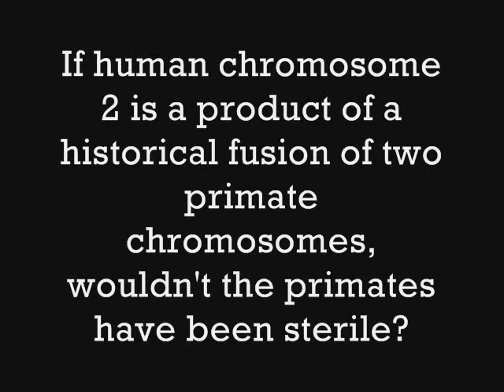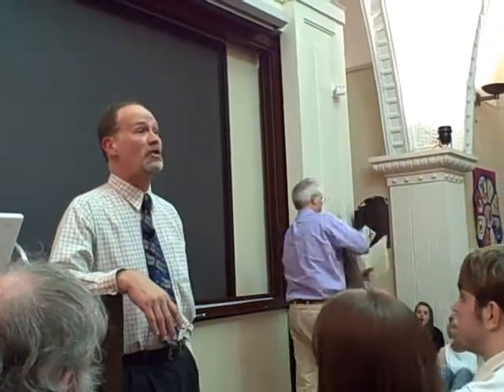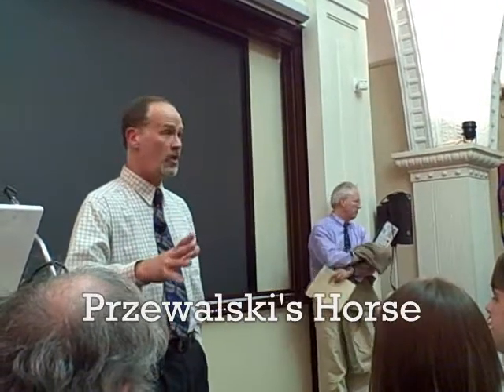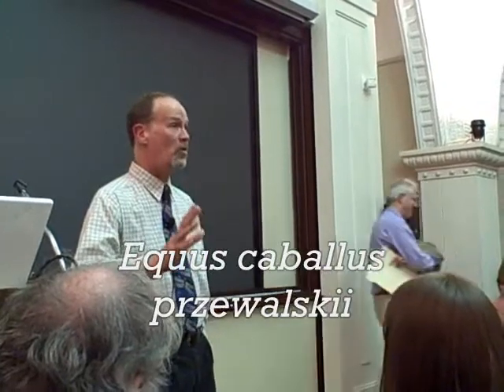Kenneth R Miller human chromosome 2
Before a packed house, Kenneth R. Miller delivered an excellent lecture on the intersection of evolution, religion, and American education as part of the UAB "First Thursday" Lecture Series at the Spencer Honors House.  After the talk, he participated in an extended Q&A session.  Here is one of the questions he discussed